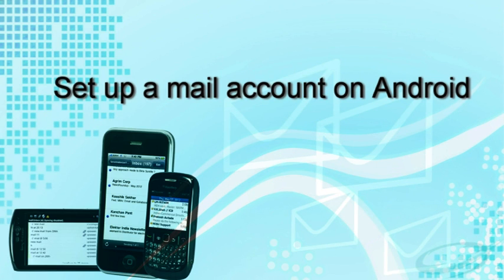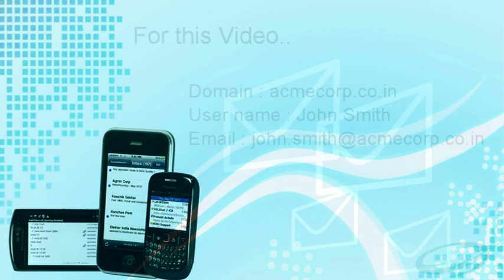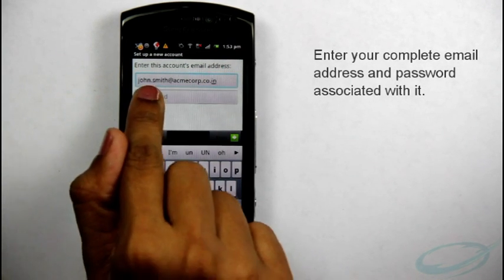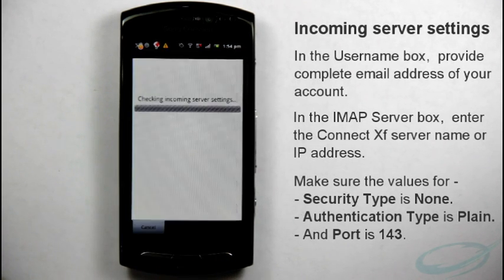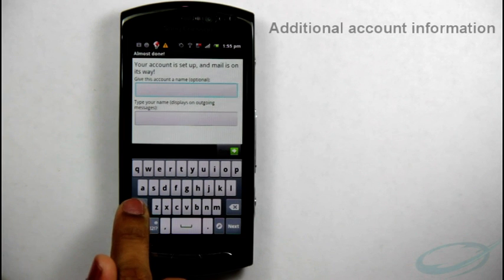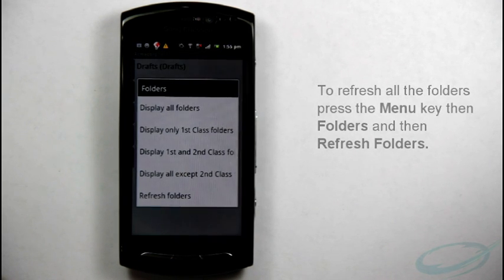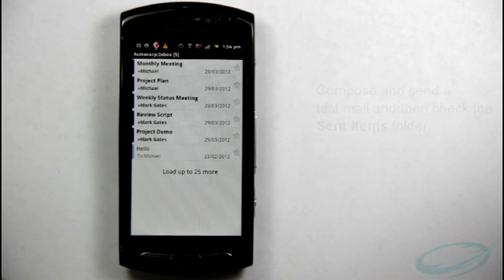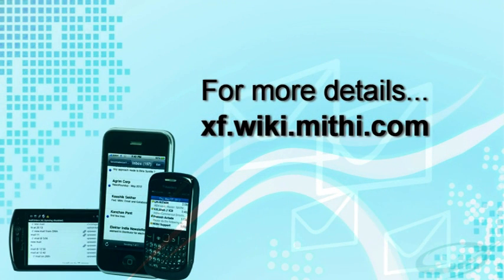Set up Email on your Android Phone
This step by step video guides you to setup an IMAP email account on your Android Mobile phone, using K-9 mail client. K-9 mail is an open source mail client for Android which syncs your mail account with all the IMAP folders on the Connect Xf Server.